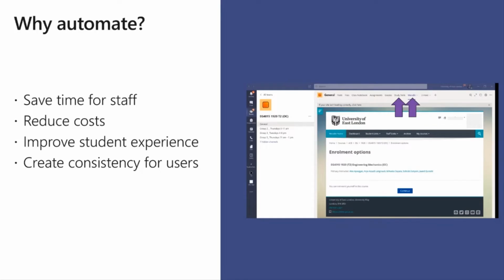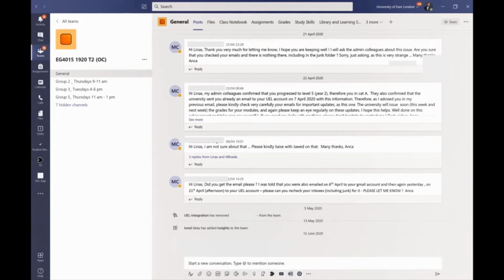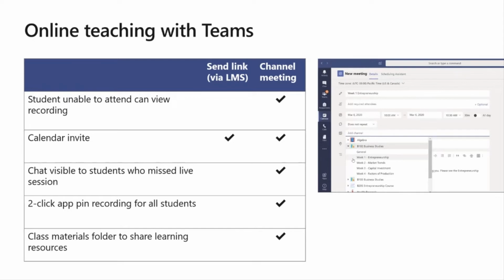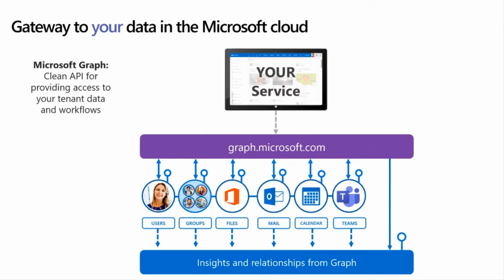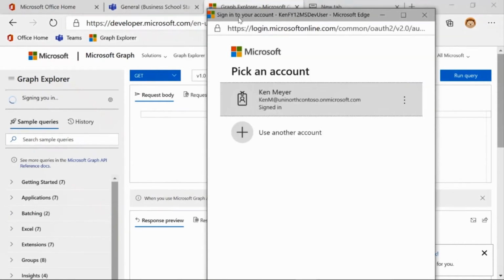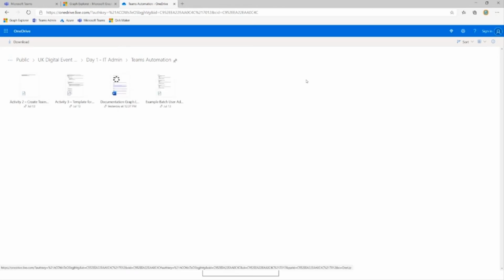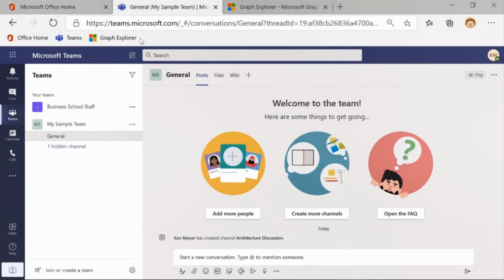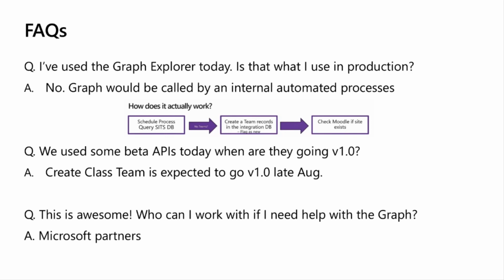Class Teams Automation Webinar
Join Microsoft Product Manager Dominic Williamson as he discusses Class Teams Automation. This webinar will cover:

- Resources and getting the most from this session
- Overview of automation with Class Teams & real examples
- School Data Sync
- Microsoft Graph